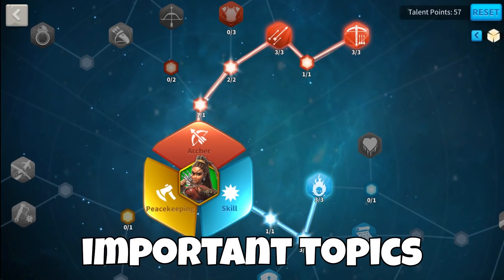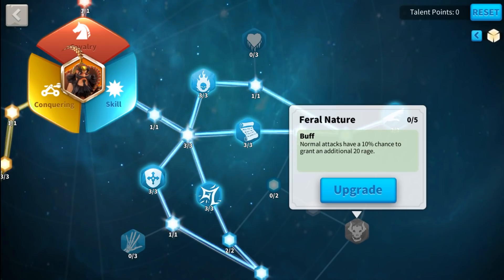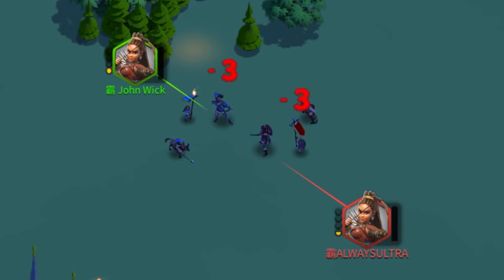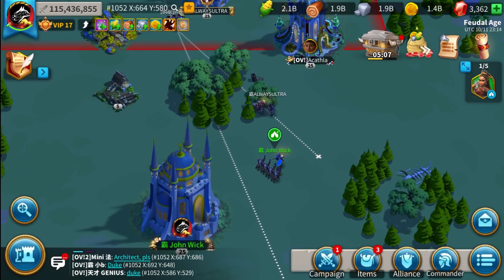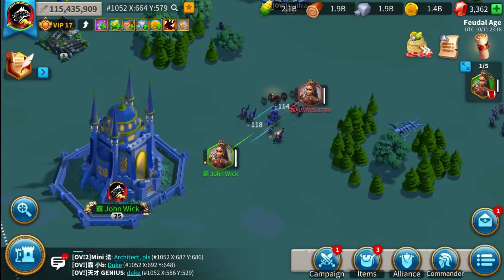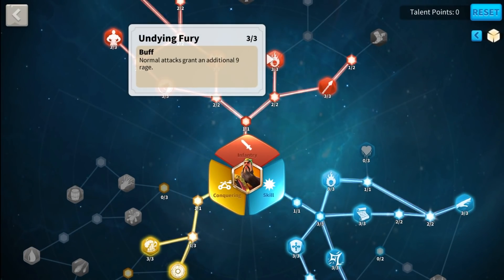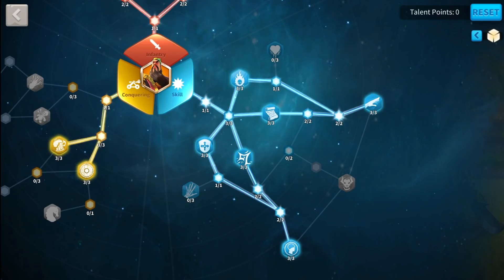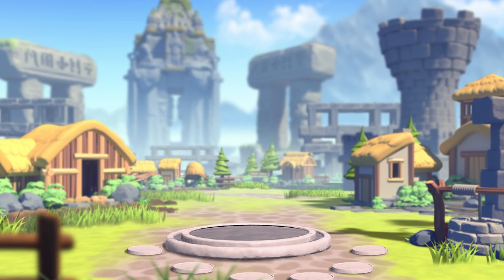Do Not Use This Talent. Rage is LIMITED!!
Everything you need to know about RAGE in Rise of Kingdoms.

--Chapters--
00:00 What You Will Discover
00:46 What is the Rage?
01:35 "Base" and "Conditional" Rage Talents
02:06 Other Rage Boosts: Skills/Equipment
02:55 Calculating the Base Rage
05:20 What Happens if You Lose?
06:06 Calculating the Rage Compensation
10:04 The Talent Trees
11:12 Summing Everything Up
11:42 The LIMIT of RAGE: Over-Raging
13:27 Feral Nature is a WASTE

GRAPHIC CREDITS:
Intro, animations, graphics by Wick Gaming
Edited by Wick Gaming